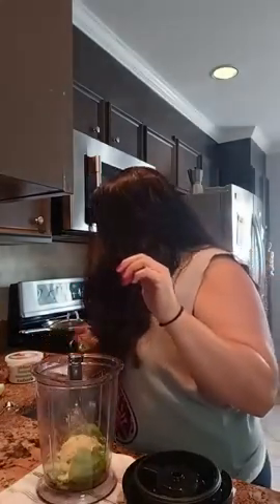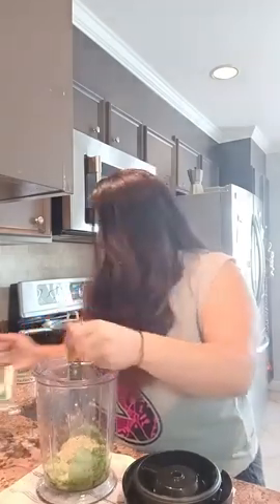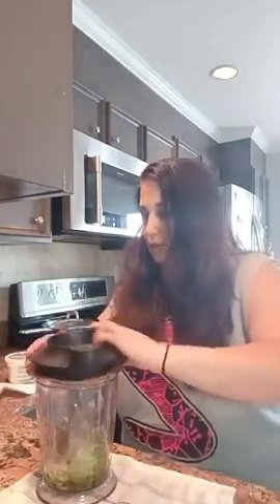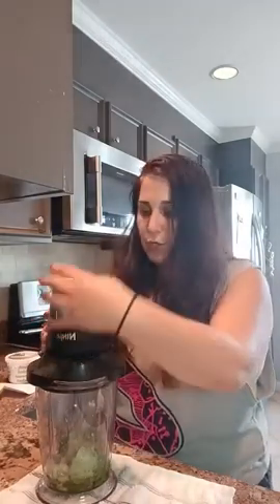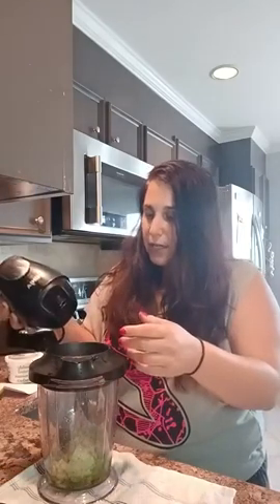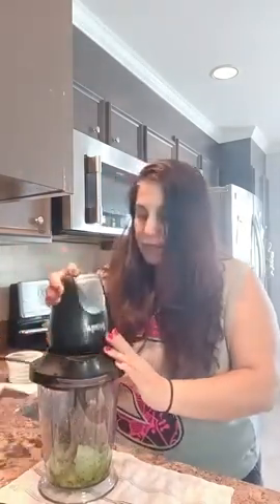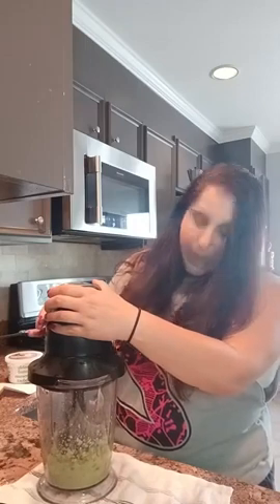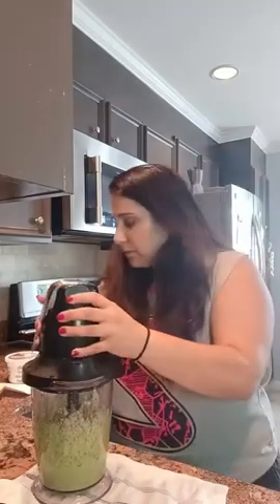Italian pesto recipe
Making pesto today with all fresh ingredients